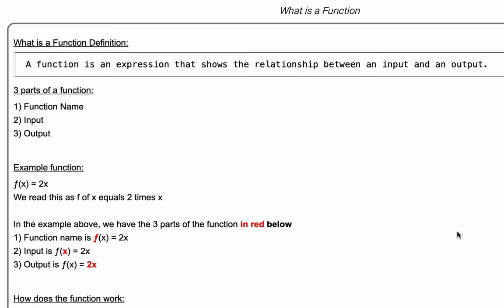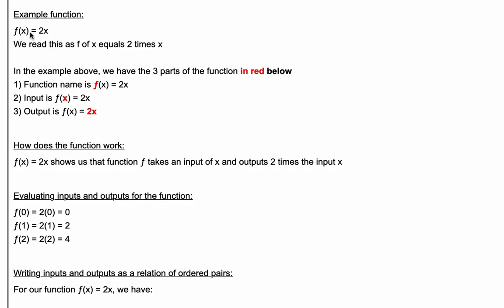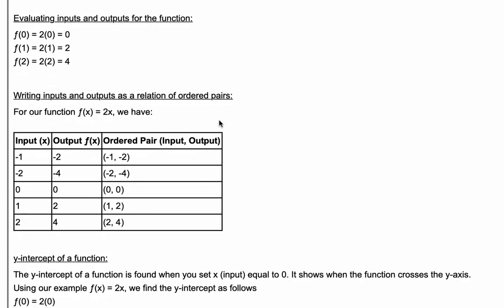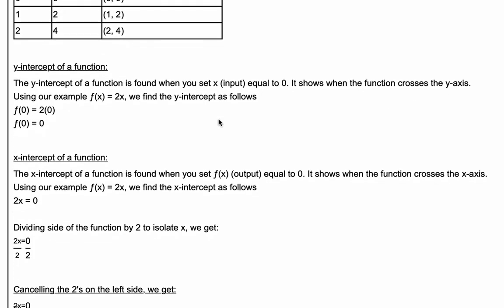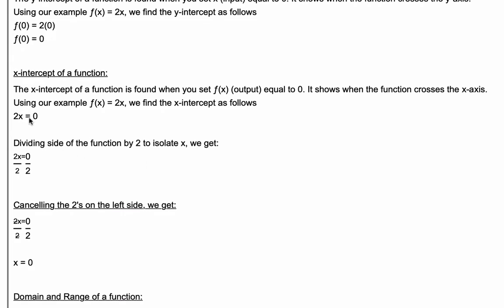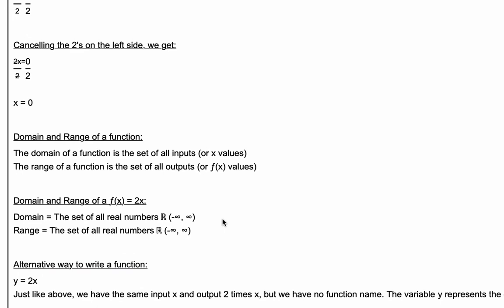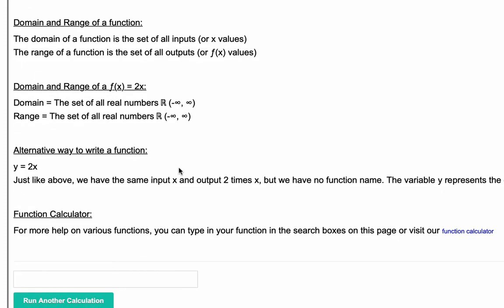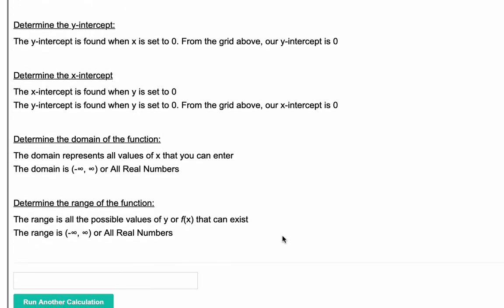What Is A Function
Walks you through the following properties of a function:

3 parts of a function
Function Notation
Example function
y-intercept of a function
x-intercept of a function
Ordered pair relations of a function

Time Stamps:
00:00 Intro
00:45 What is a function definition
00:59 3 parts of a function
01:07 Example function f(x) = 2x
01:52 How does f(x) = 2x work?
02:10 Inputs and outputs for f(x) = 2x
02:38 Writing inputs and outputs as a relation of ordered pairs
03:20 y-intercept of a function
04:02 x-intercept of a function
04:50 Domain and Range Introduction
05:06 Domain of f(x) = 2x
05:32 Range of f(x) = 2x
06:05 Alternative way to write a function y for f(x)
06:27 Function Calculator Demo
07:23 Outro Get the tablet and products I use for math here: